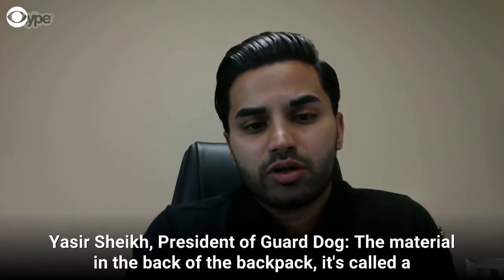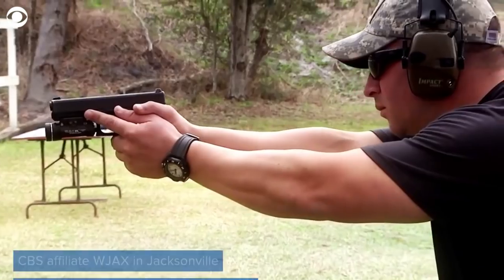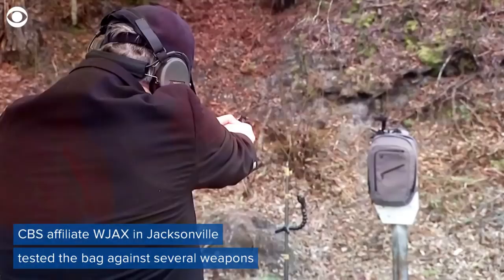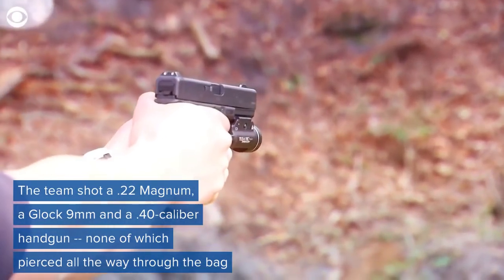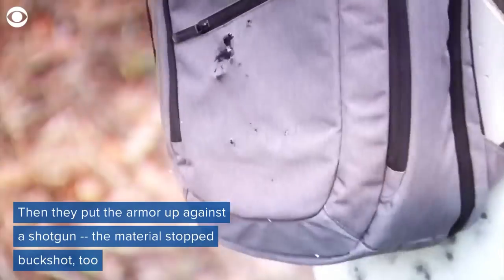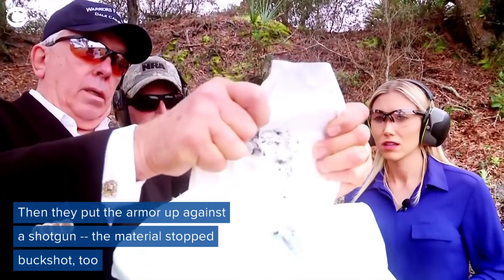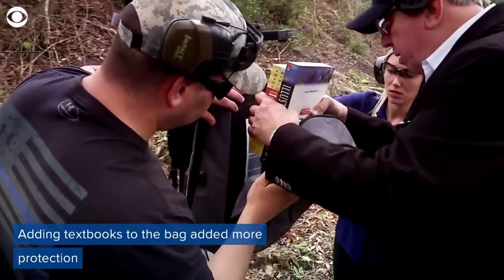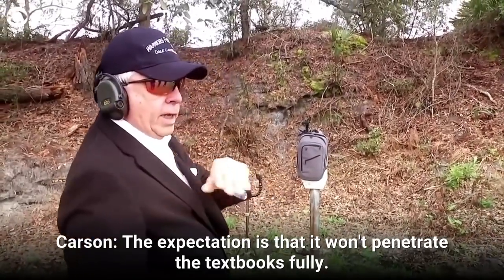Bulletproof backpacks being sold in wake of school shooting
Bulletproof backpacks are now a reality for some students worried about their safety in the wake of recent school shootings.